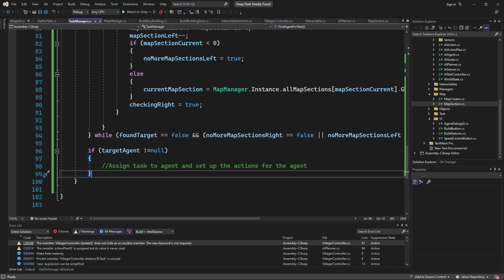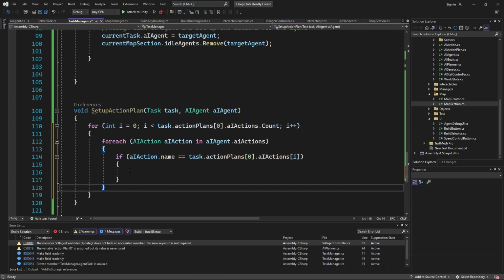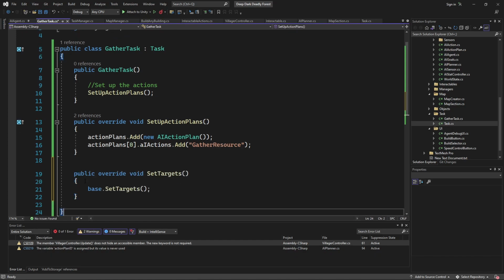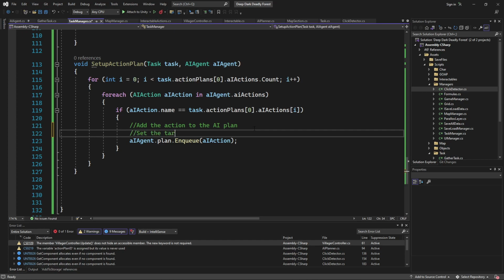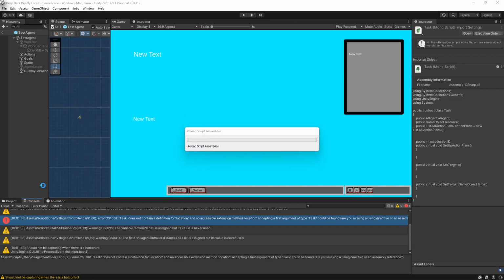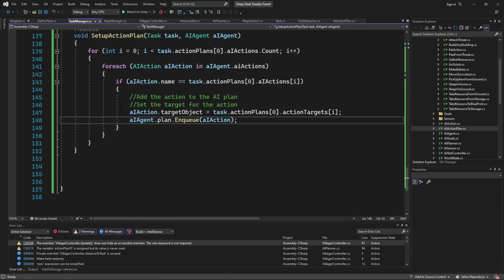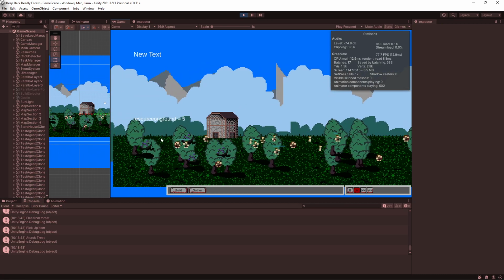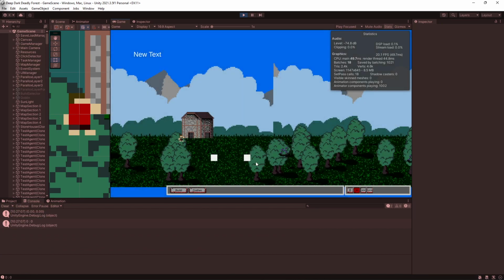Unity Coding in C#- Village Simulator # 80 - Redoing AI Again! Part 2